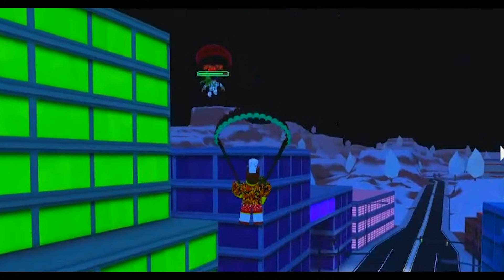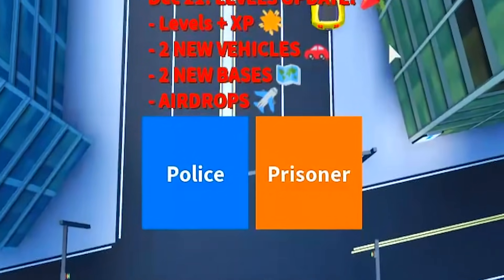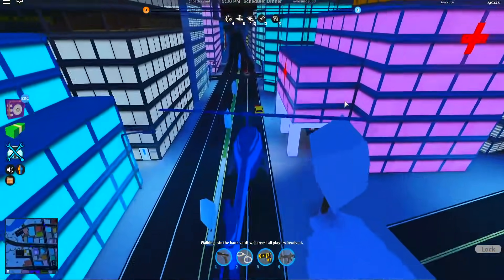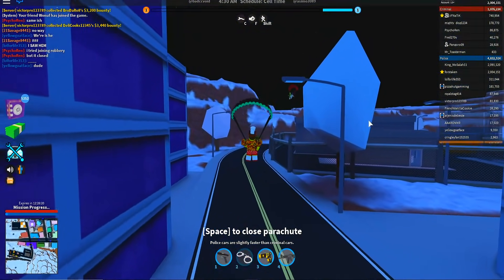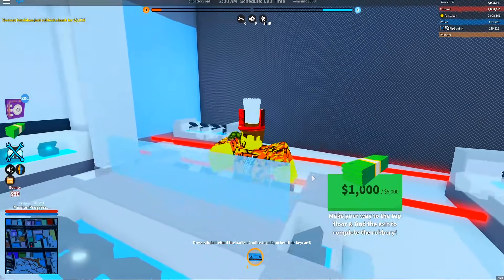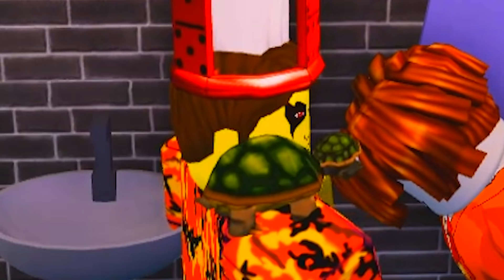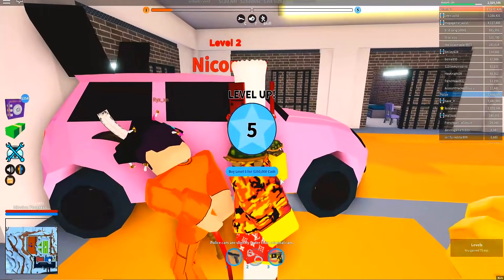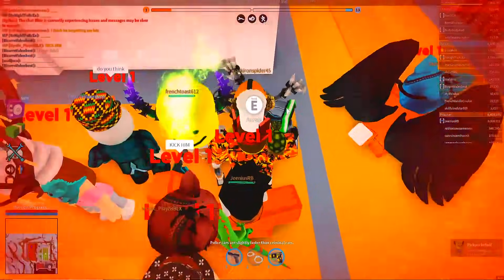THIS is how you get inside the NEW secret agent base at LEVEL 1 (Roblox Jailbreak)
My name is Tofuu or Joe and this is my video! I bet you're incredibly thrilled about finding such an amazing channel, but don't freak out yet!

TITLE: "THIS is how you get inside the NEW secret agent base at LEVEL 1 (Roblox Jailbreak)"